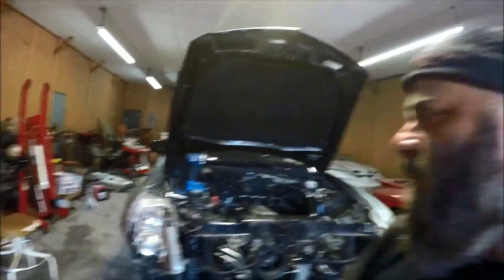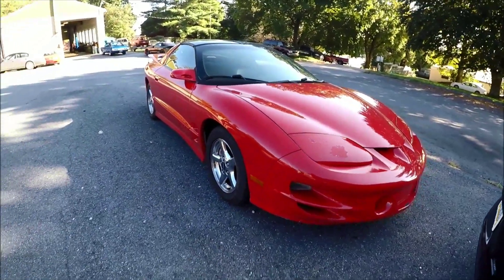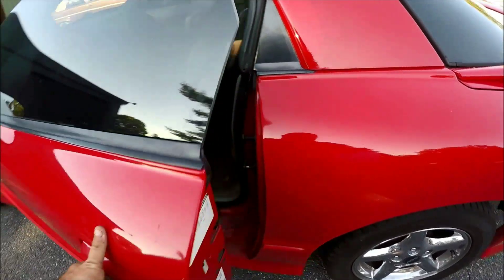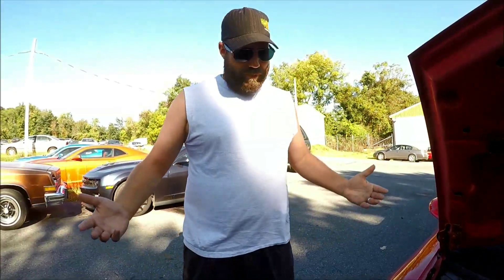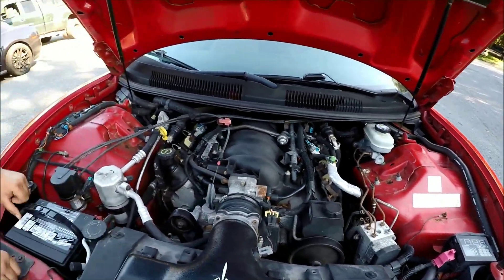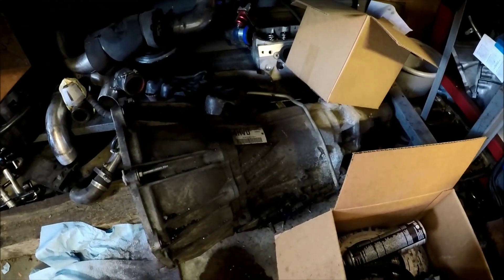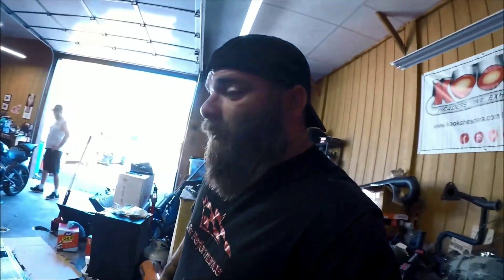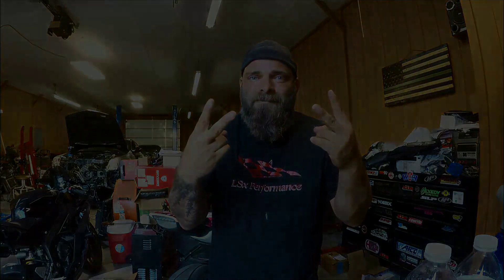The Shop Trans Am Breaks AGAIN!!!